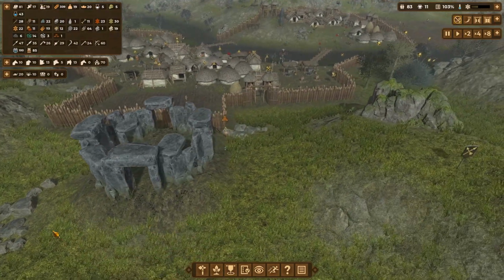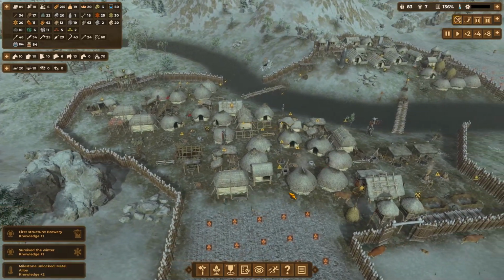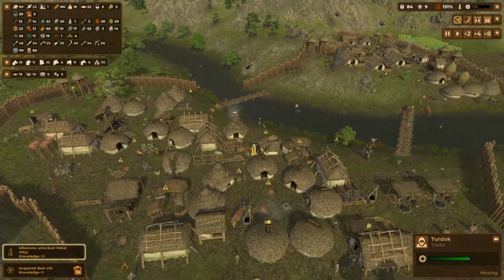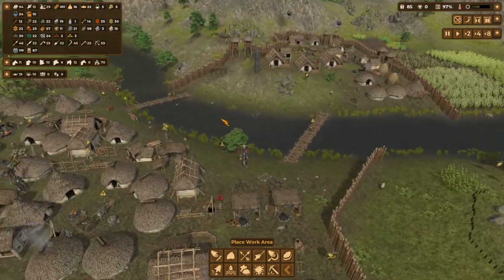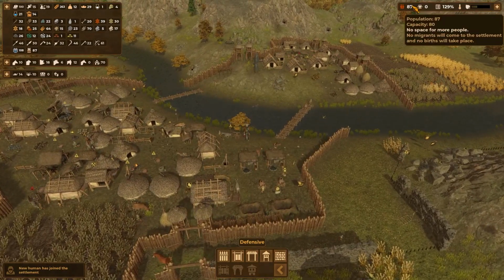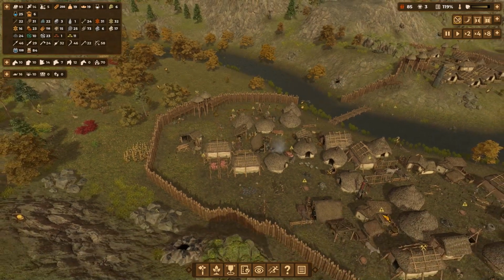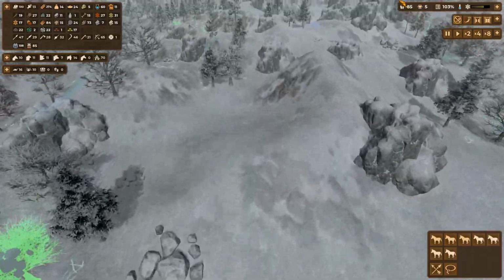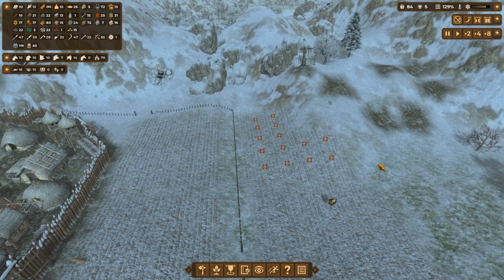Time for Upgrades! | Dawn of Man | Ep 14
Hi Friends! Welcome to my Let's Play of Dawn of Man by Madruga Works. Join me as we work through the ages and technologies of mankind from the Paleolithic to the Iron Age. This is one of my favorite city builders so far!